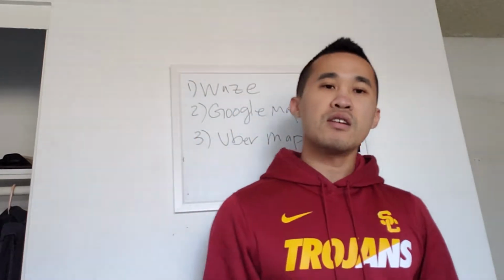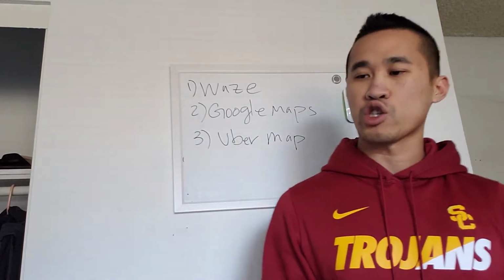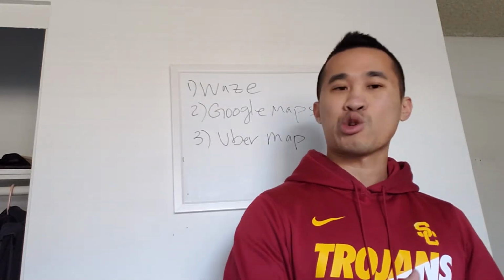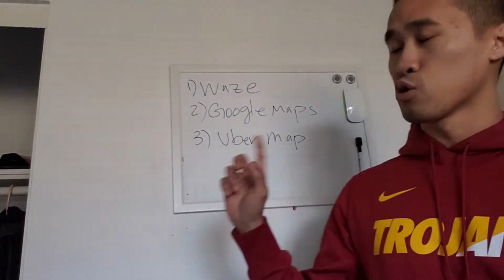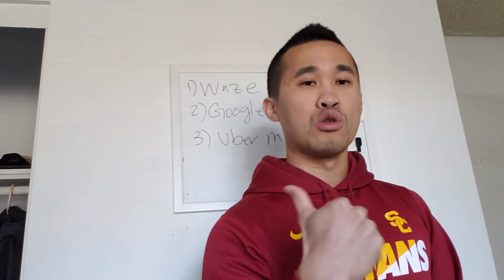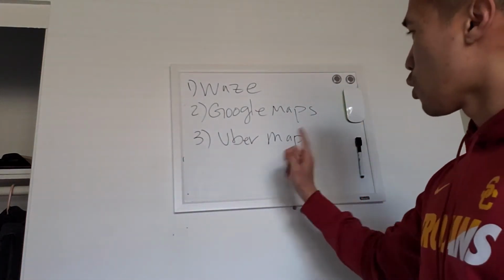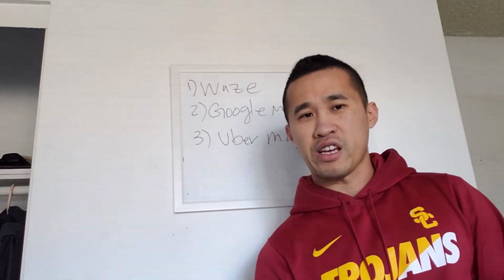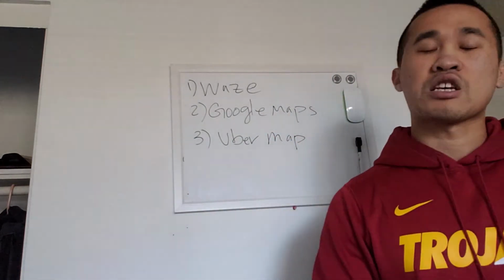What's The Best GPS App To Use For Uber?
Sign up to drive with Uber with my link below and earn a guarantee or bonus: